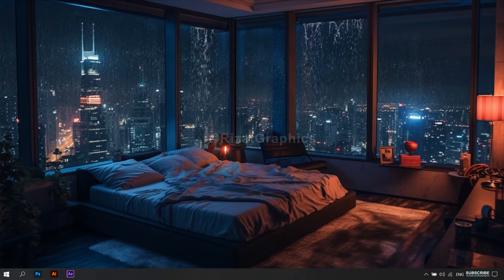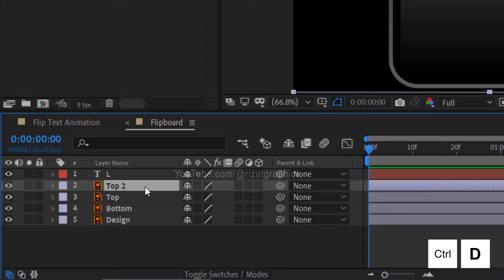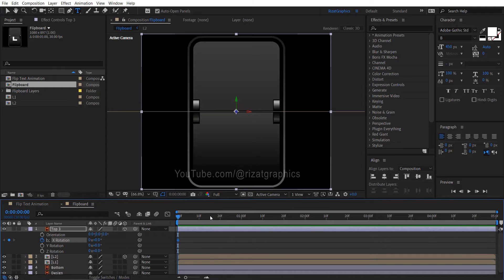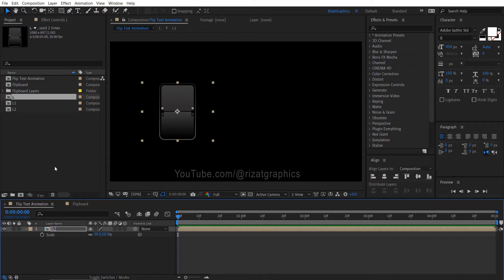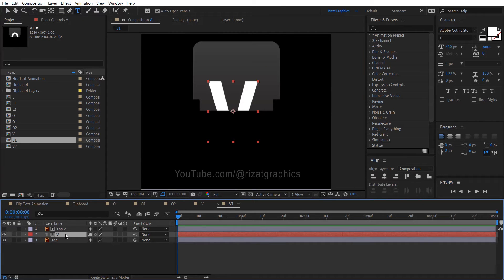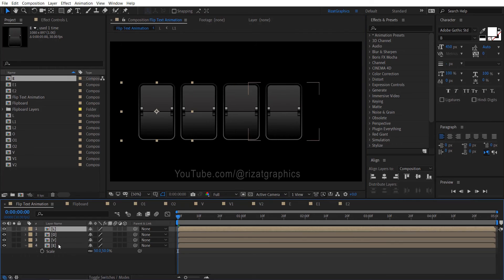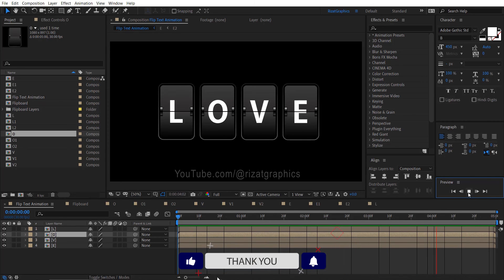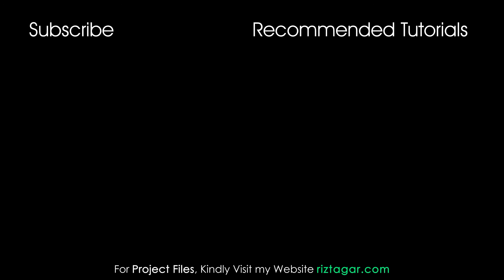Create a Flip Text Animation in After Effects - After Effects Tutorial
In this video, you will learn to create a mesmerizing Flip Text Animation in After Effects! 🚀 Perfect for beginners, this tutorial will walk you through the process of crafting a dynamic and eye-catching text animation reminiscent of the popular Flipboard effect. No prior experience is required!